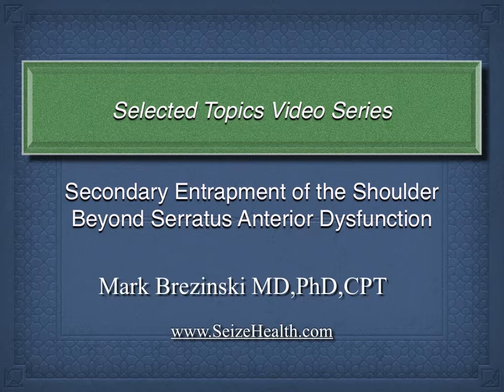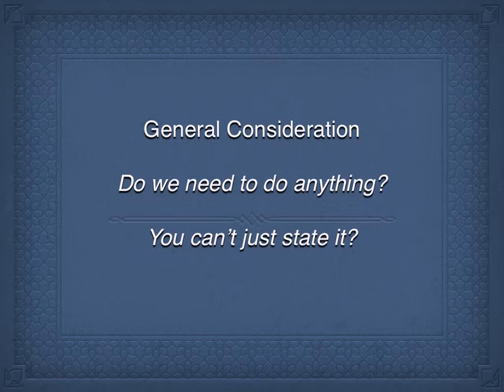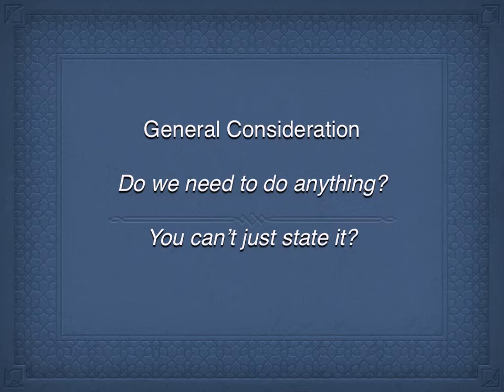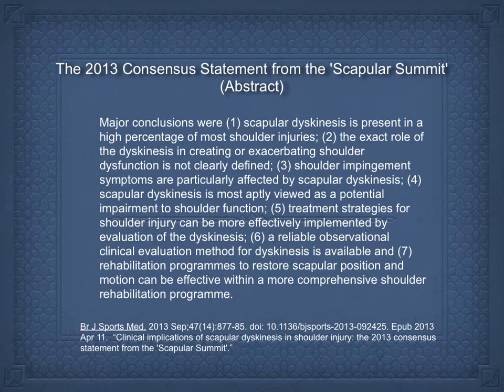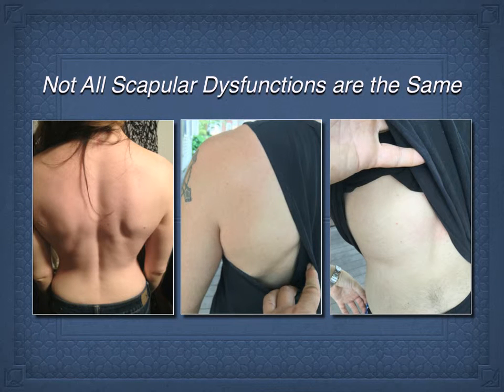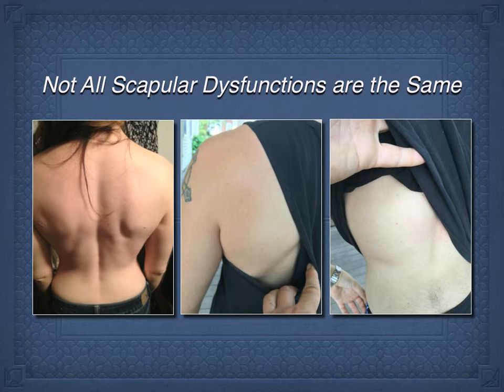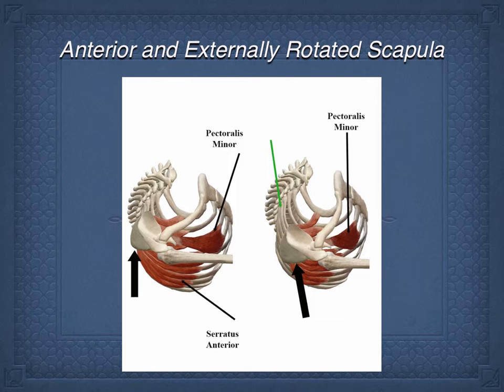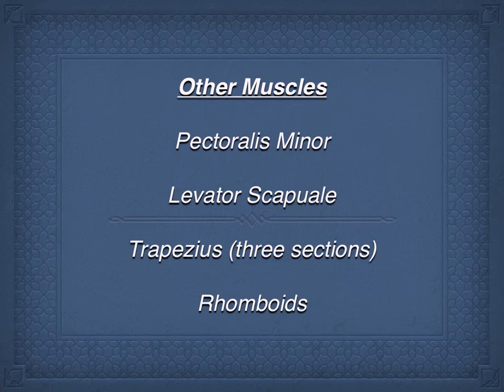Scapular Dysfunction:Beyond Serratus Anterior#kineticchain#functionalmovement#scapula#rotator#labrum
More health care professions are becoming aware that pain near the glenohumeral joint is due scapula dysfunction, particularly of serratus anterior. But few understand the kinesiology and even less dysfunction in other muscles, such as pectoralis minor. Returning the scapula to the scapular plane. In addition, few appreciate their are numerous patterns of scapula dysfunction.